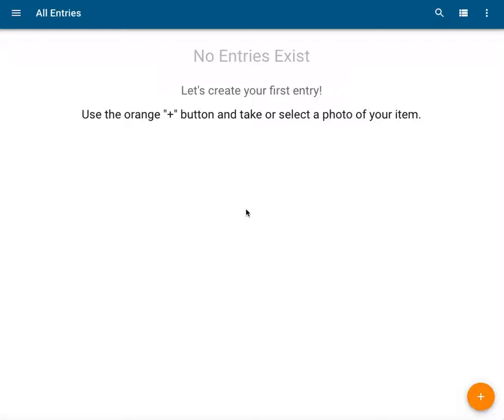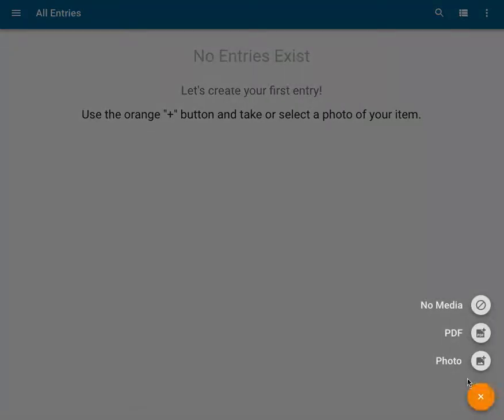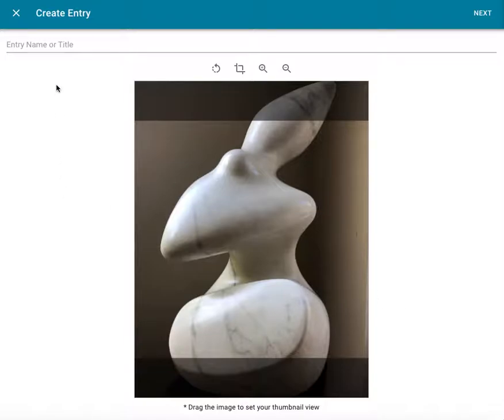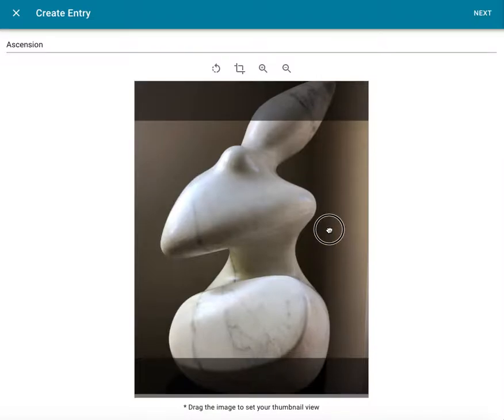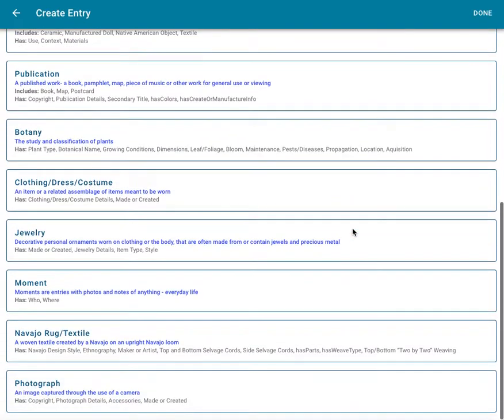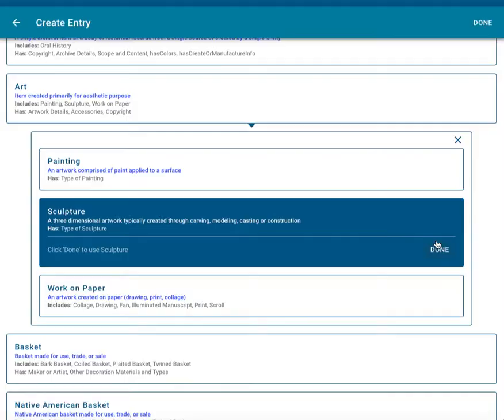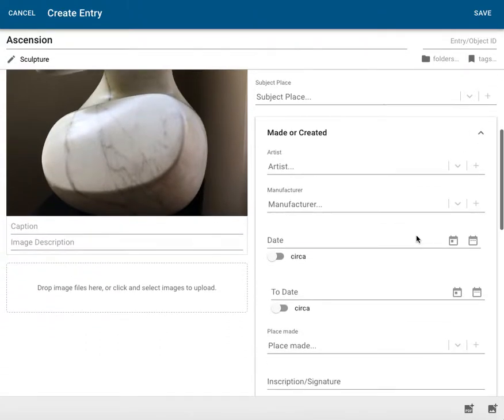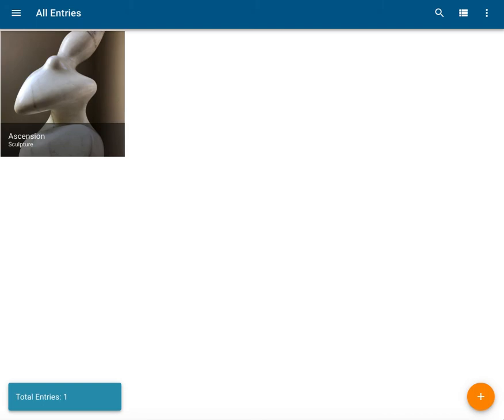Creating your First Entry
In this video, we show you how to create your first Entry in CatalogIt on your desktop or laptop computer.